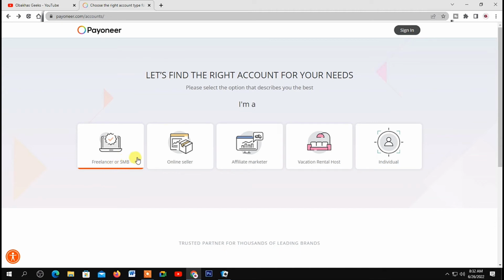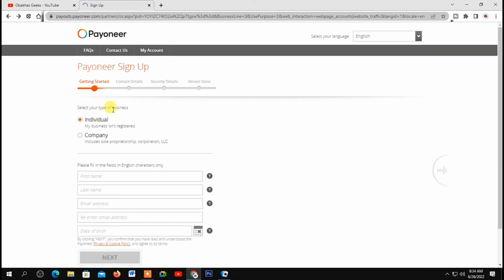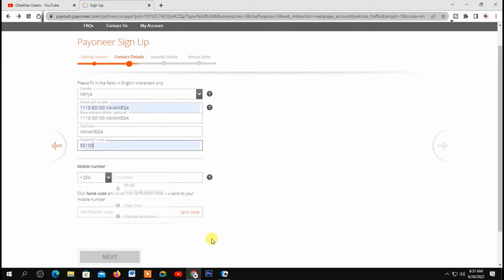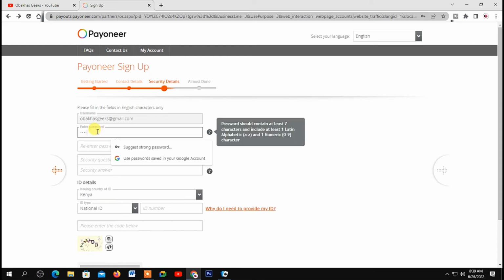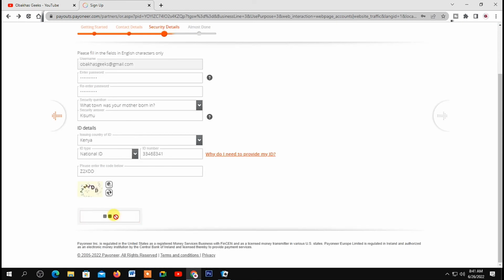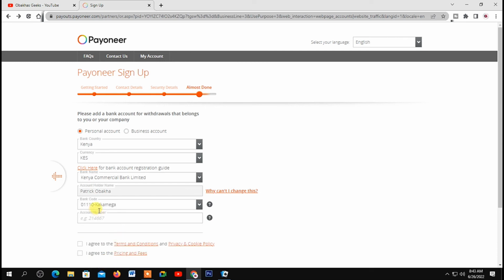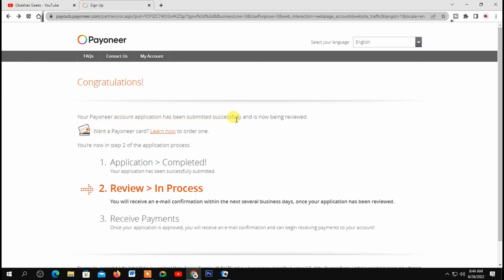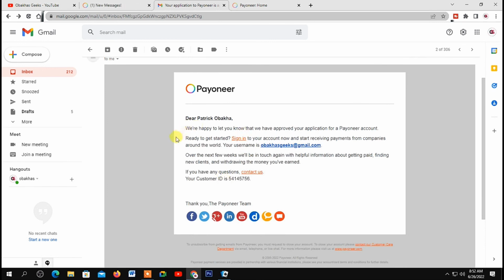Payoneer Account: How to Create Payoneer Account and Earn Free $25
Payoneer is the best financial service provider if you are looking to do global transactions, in this video, I show Payoneer Account: How to Create Payoneer Account  and Earn Free $25